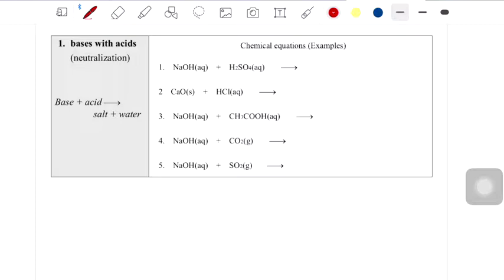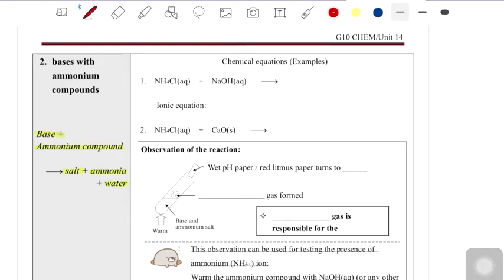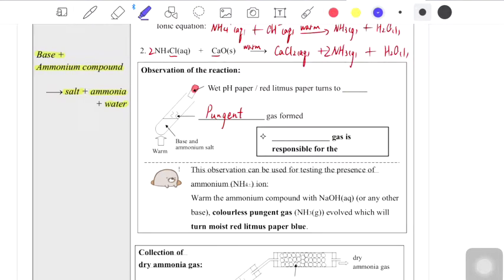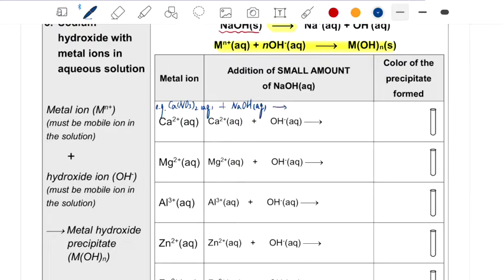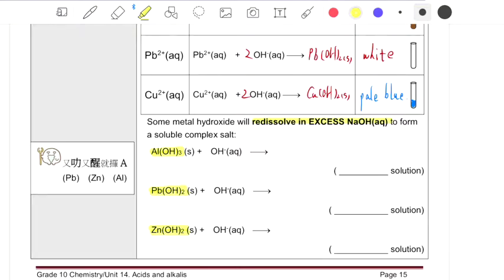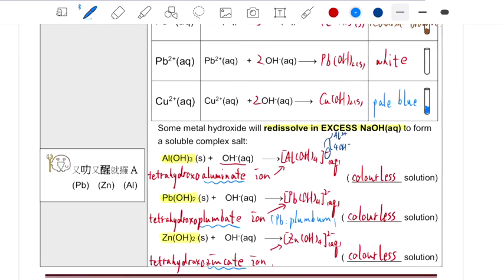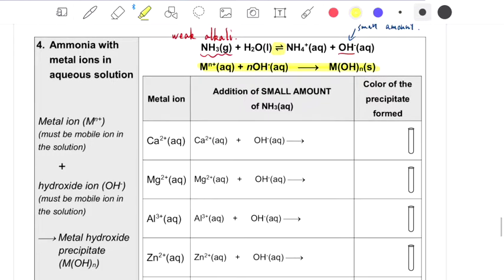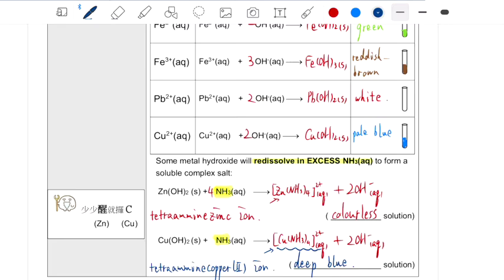Unit 14 Lesson 2